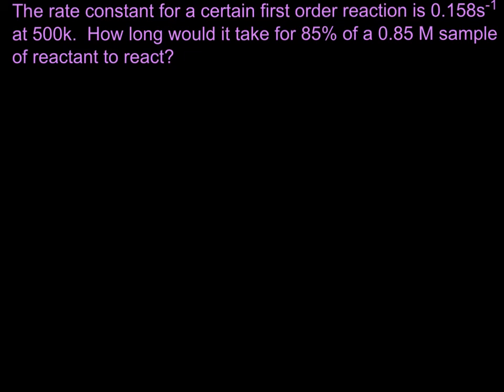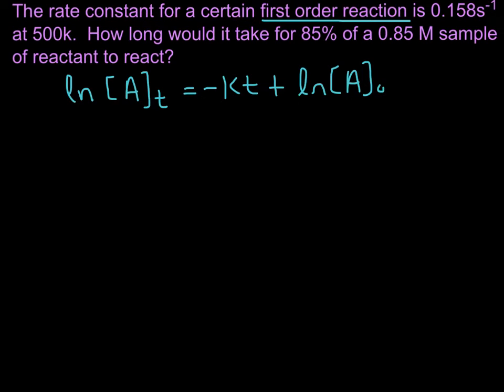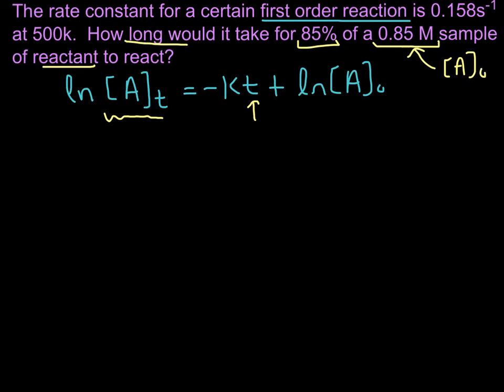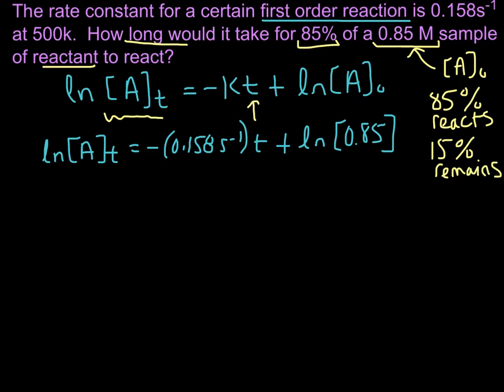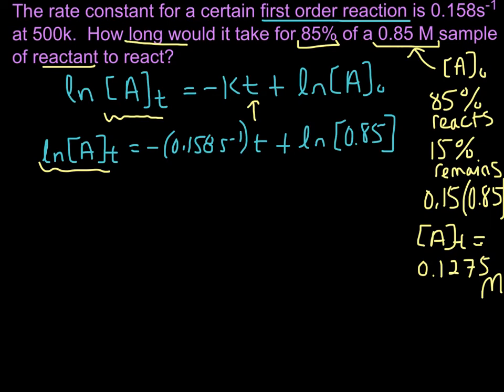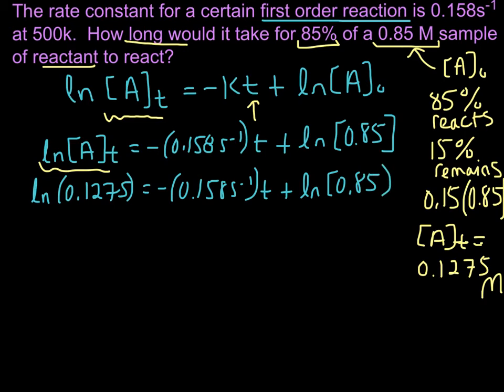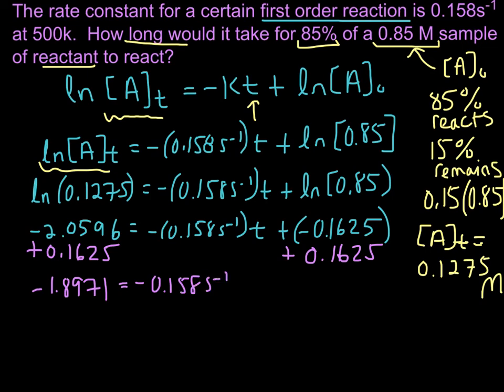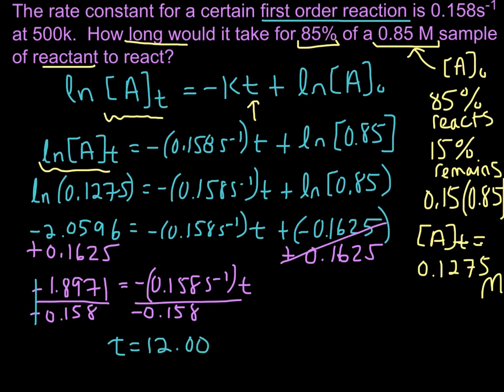Using the First Order Integrated Rate Law to Calculate Percent Remaining (Example)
Dr. Shields discusses how to use the first order integrated rate equation to calculate how long it takes for 85% of a given reactant sample to react to form products.  General Chemistry